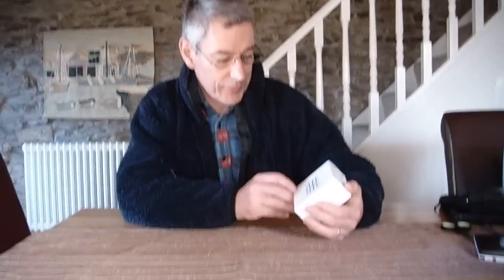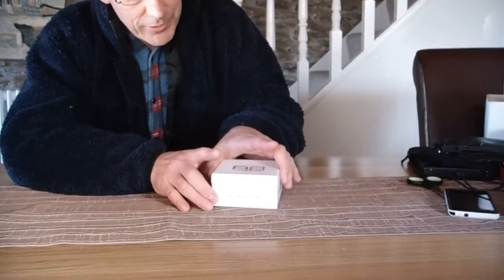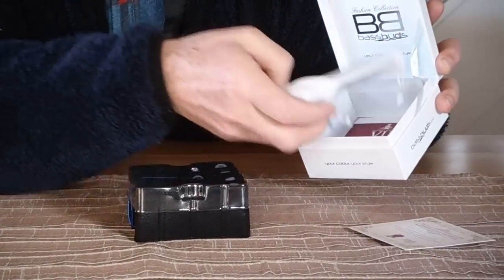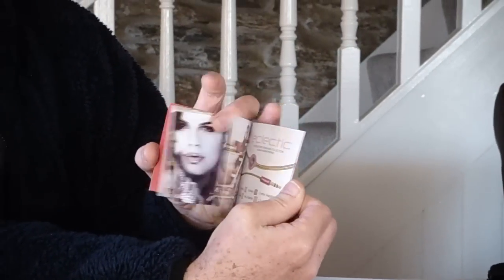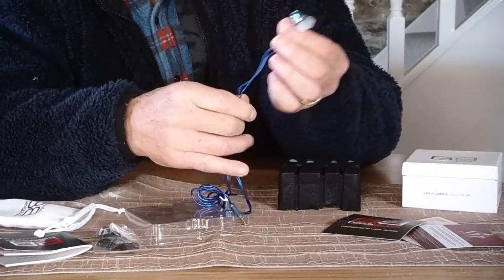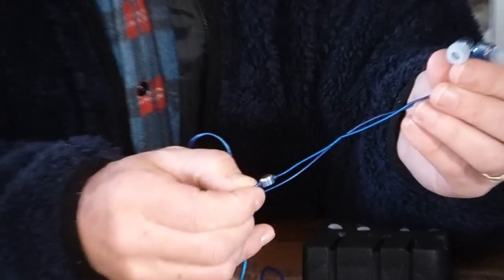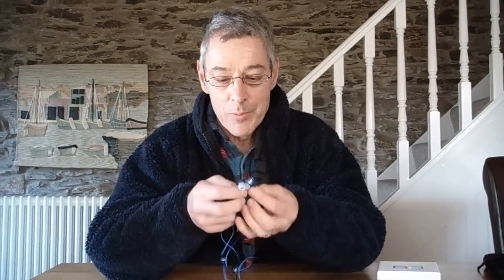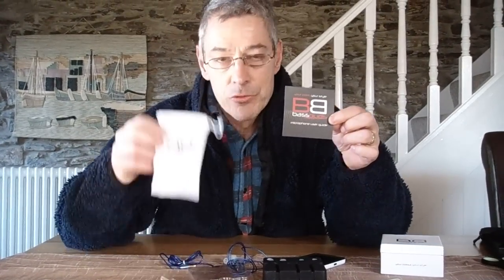Mr Green headphones review on noise cancelling earbuds by BassBuds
Both the video and this review will NOT convey to you how superb these bass buds actually sound. Now, let's face it, that's the bit that really matters. To get that experience, you're going to have to go and get some now, alternatively, go down to your swanky hi fi shop and ask to test some reference speakers, essentially connected to top level class A digital equipment, oh, yes, in a sound proof anechoic chamber! You think, I exaggerate? maybe a little, but the sound quality and pressures from these little gems are going to astound you. BIG TIME...

    Here's a little example of how words could maybe get the message across a little. We all know that small sounds come from small transducers, right?

Wrong. Fitted correctly and that's the real secret here, these Bass Buds will give you a vast depth of bass that is smooth, linear, deeply extended, even into the chest cavity, punchy and with fabulous transients.

Be warned, with the right fitting preparation and the volume up these units will pump some extraordinary sound levels into your ears. We know it's not all bout the bass, but rest assured the middle and upper end sound is just as well defined and linear, giving an overall experience of balance and being immersed in a wonderful musical sound. Ok, that's the good bit.

The not so good:

Funnily enough in the Bass Buds box, I found lots of goodies, including a nice array of alternative sized ear cups to exchange on the aluminium units. Great, we'll need these. A posh sales brochure, just in case you want more pairs in every different colour and how to use the inbuilt microphone. Very nice filling. but NOTHING about how to use the Bass buds. "It's obvious!" you the hardened ear bud users say. But not so fast, remember the first time you tried ear buds? Well, I do, I tentatively tucked the small units into the outside of my ear, plugged in some kicking bass and groaned in horror. The sound was pathetic and useless. The sound is all about the way you wear them ...

Essential preparation for Bass Buds

So here's the obvious, restated for the sake of hearing these little beauties in all their glorious magnificence. This bit is really essential before you start listening to music. Bass Buds have to be fitted and tuned to your ear, personally. That means the following:

1- Understanding that they have to make a tight fit between the earcups and your ear canal
2- Loosely fitting, partially inserted ear cups will fail and give you a disappointing experience. Be warned!
3- Knowing that you have to use the largest ear cup to get that tight fit that is both air tight and comfortable.
4- Being aware that one ear maybe a different fit to the other (quite normal for many people)
5- Being prepared to experience total sound, internally in complete isolation.
6- Make sure your ears are clean inside. A clear passage gives a clear sound and is more hygienic.
7- Try out different cups, for each ear, making sure each ear has a tight comfortable fit.

You'll know when you have found the right ear cups , as they will need slight pushing in the ear canal to achieve the fit and give a slight sensation of pulling when removed. To avoid discomfort, the idea is to push the ear bud sideways a little when inserting and removing, so as to break the air seal. Ok- try out different ear cups with the above tips in mind until you get the best fit. This part is really worth getting right.

Now my friend, your ready to plug Bass Buds in to your finest most gorgeous music source and disappear into sound experience that is guaranteed to thrill you. To get you going, pump up the volume and try out Rishi K. - Real time love by ESKADET remix Real time love and listen feel that slide bass at 2m 12s reach your chest cavity. That's gonna move you like Bose speakers on steroids ...